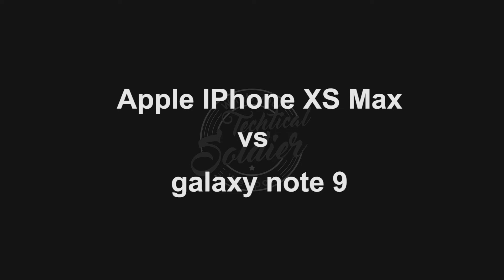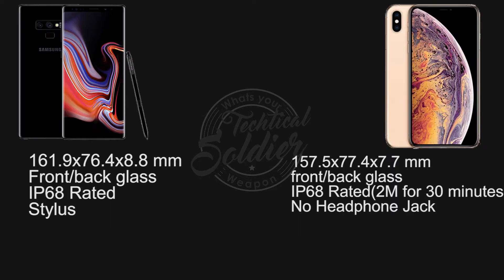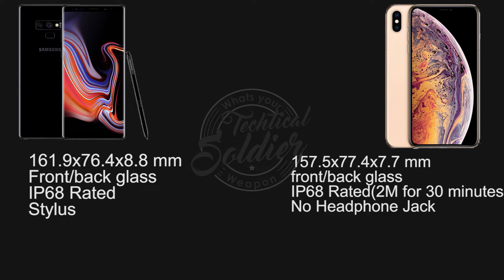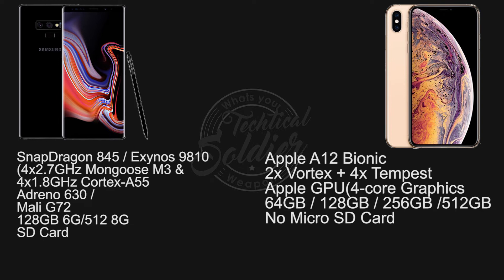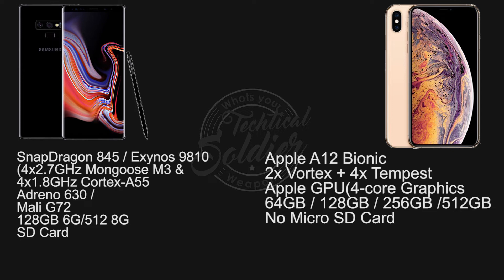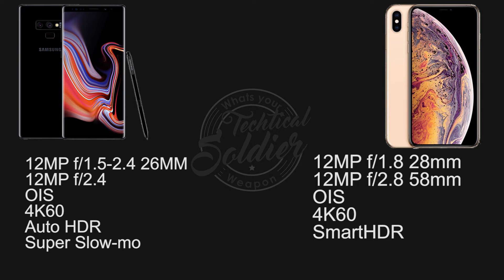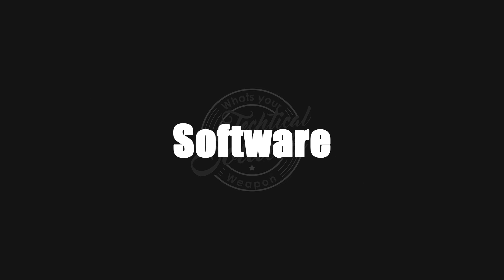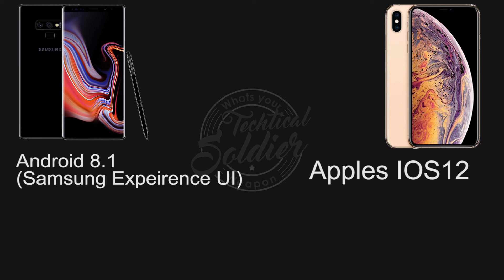Apple Iphone XS Max vs Samsung Galaxy Note 9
Hello and welcome back to techticalSoldier and today we are comparing the Latest offering from Samsung and Apple witch of these two smartphones take home the crown

Reference

GSMArena